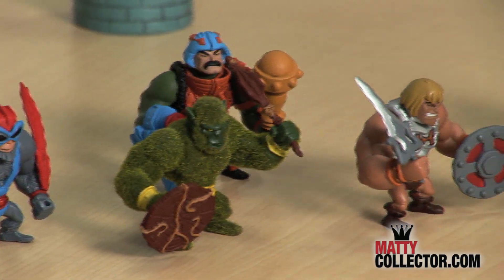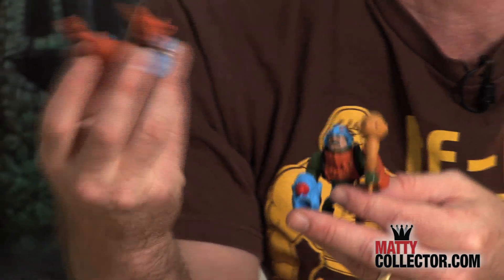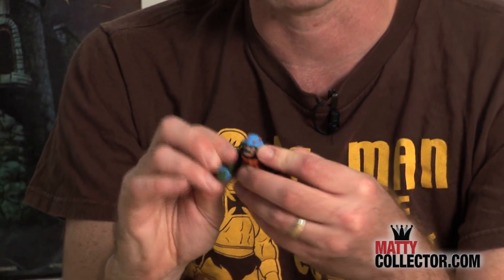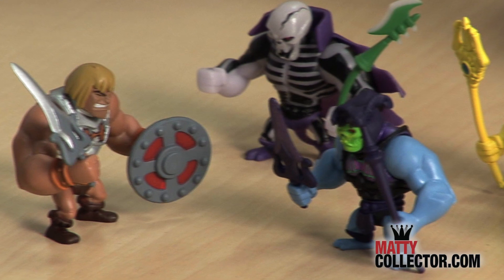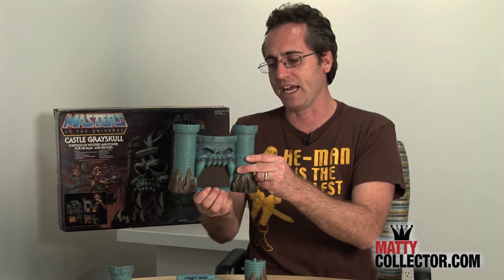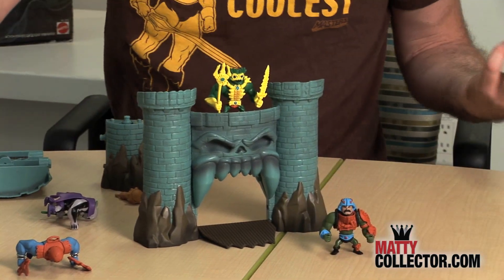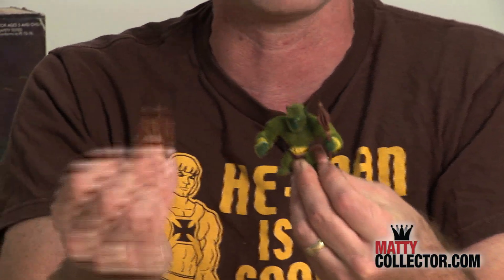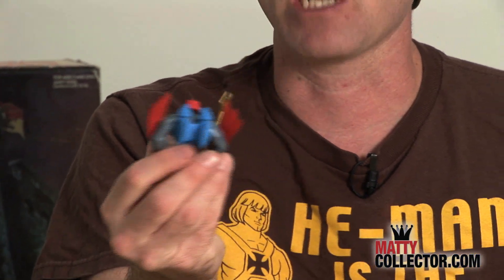Video: Masters of the Universe Minis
Little itty bitty figures, great big impact! Each 2-pack includes one hero mini and one villain mini plus a piece of a mini Castle Grayskull. A new pack is released every other month in 2014 - collect all six 2-packs and build the front facade of the castle with an opening Jaw Bridge.